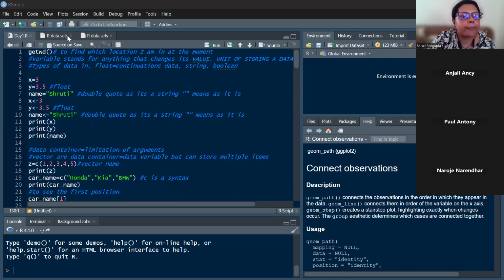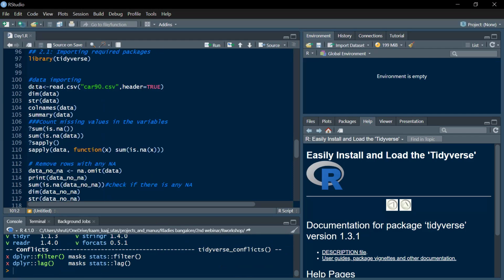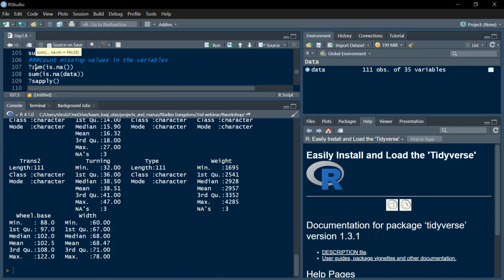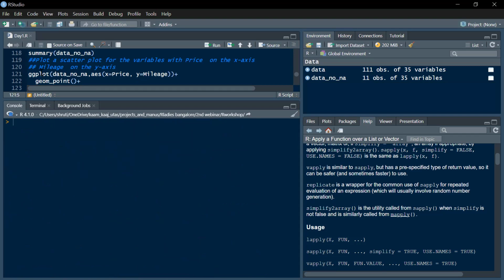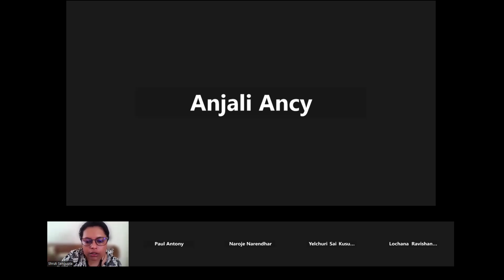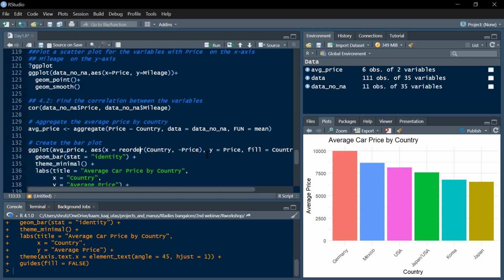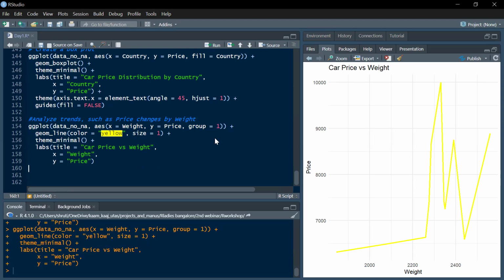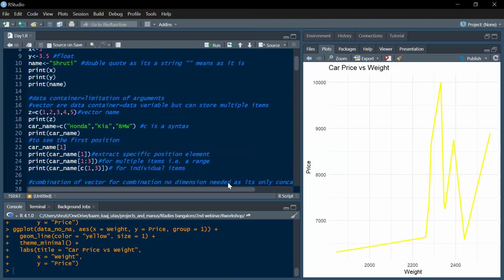Introduction to R - Day 2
Welcome to the recording of Day 2 of the Online Workshop on Introduction to R, organized by the R-Ladies Bangalore Chapter on 17th November 2024. 🌟

This session dives deeper into R programming, building on the foundations from Day 1. Topics covered include:
✔️ Data manipulation with R
✔️ Basic data visualization using ggplot2
✔️ Hands-on practice with datasets

If you're looking to level up your R skills, this session is for you!